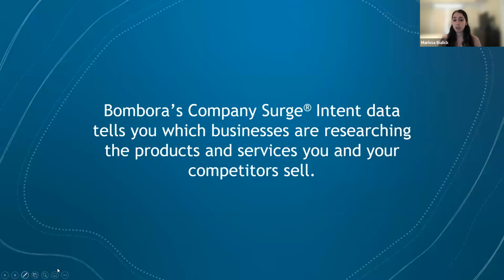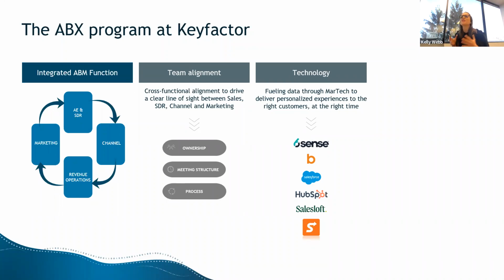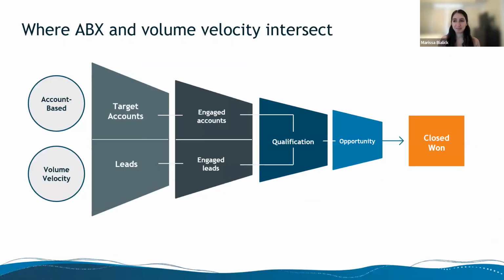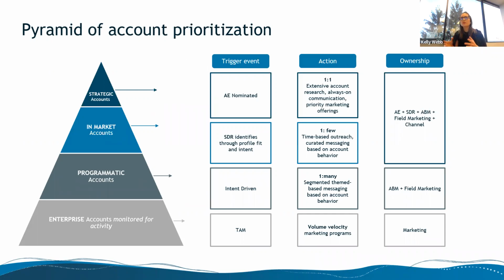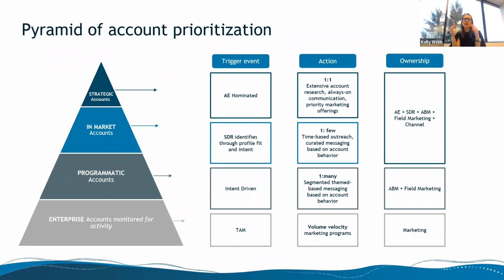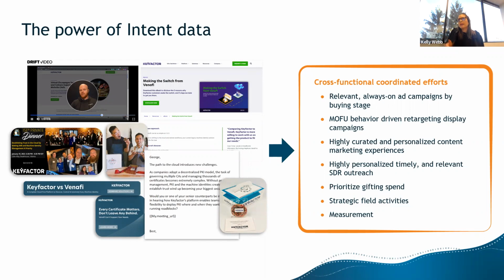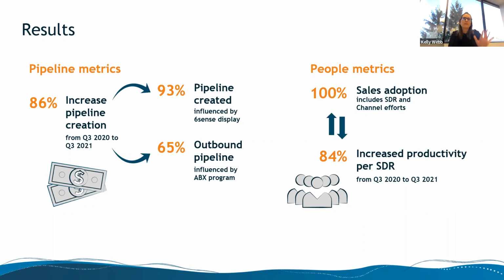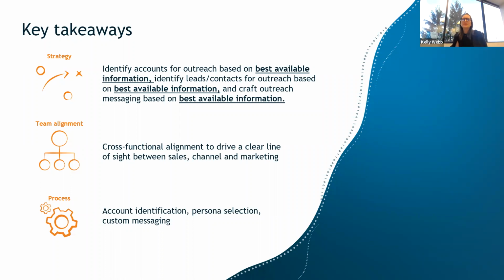How Keyfactor uses Intent data within 6sense to fuel account prioritization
In an effort to transition to a modern ABX approach, Keyfactor turned to 6sense’s Account Engagement Platform and Bombora’s Company Surge® Intent data to fuel account scoring and prioritization.

In this Deep Dive webinar, you'll learn Keyfactor's crawl, walk, run approach to ABX and their data-driven approach to target strategic accounts through personalized orchestration.